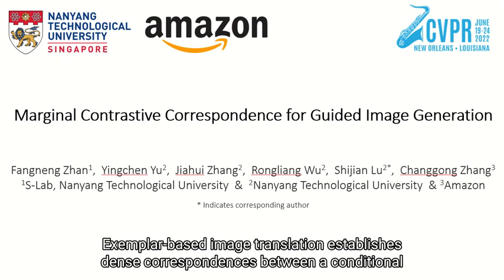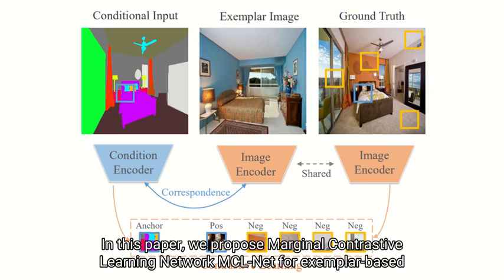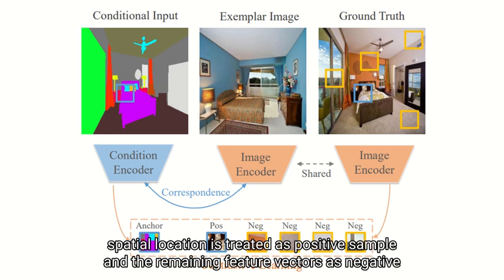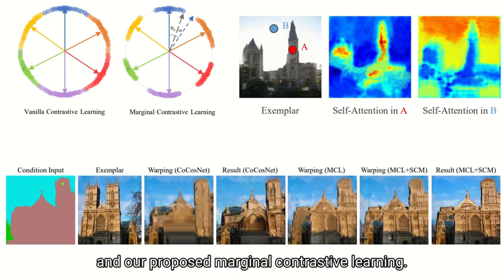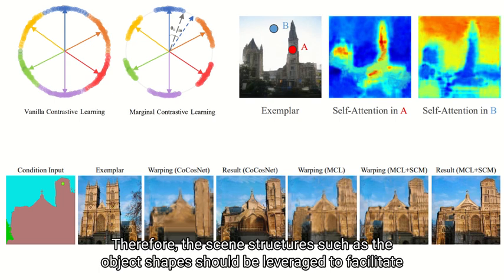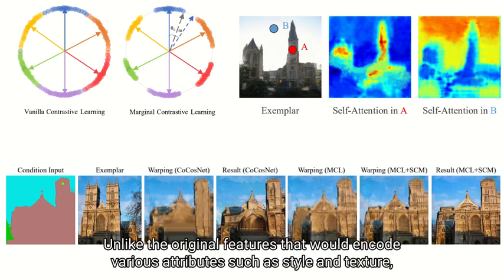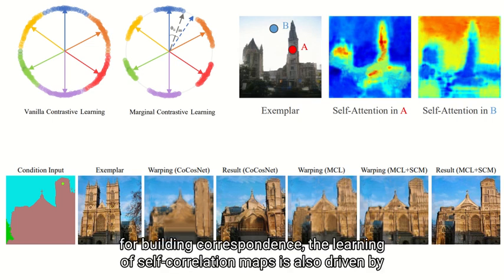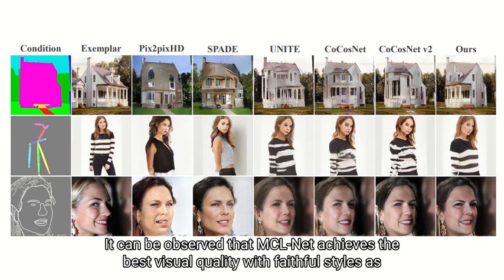Marginal Contrastive Correspondence for Guided Image Generation | CVPR 2022